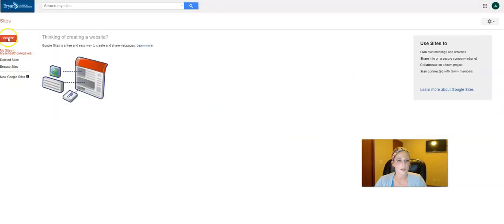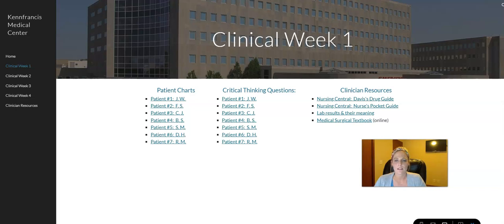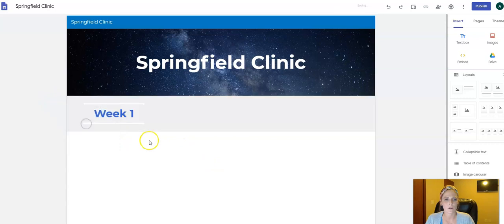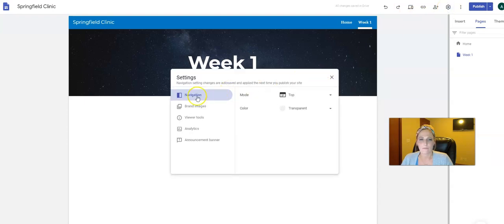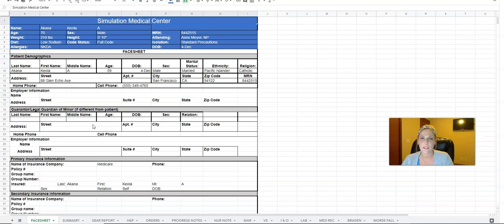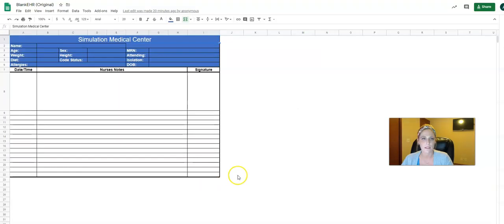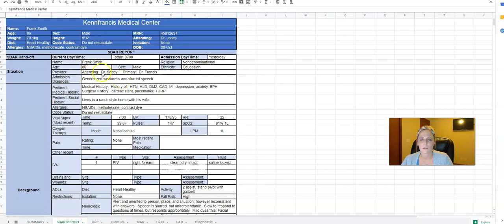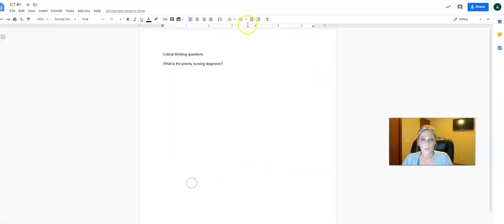Google Sites Instructions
This video is a presentation on how to transform Google Sites into a virtual hospital with patient charts.